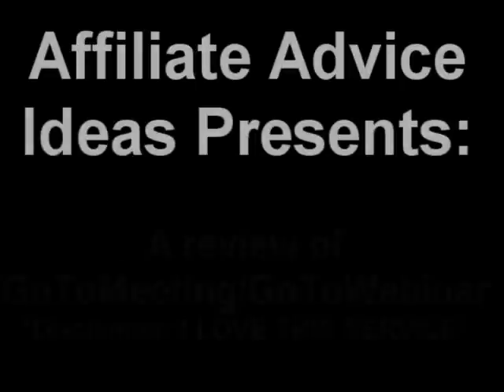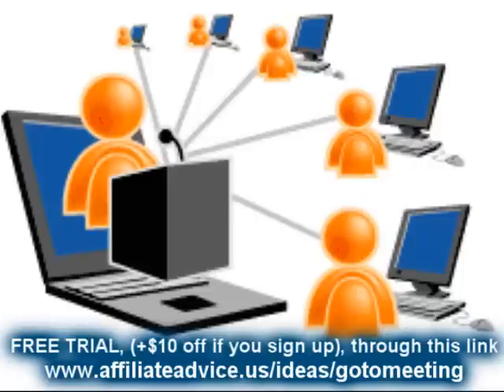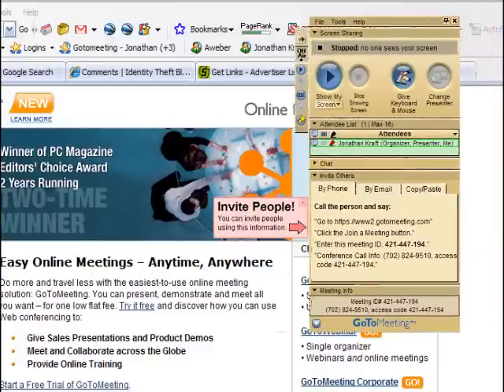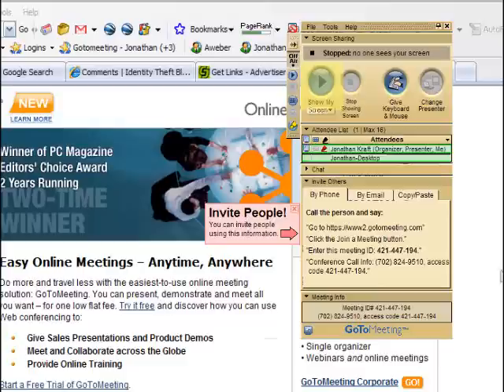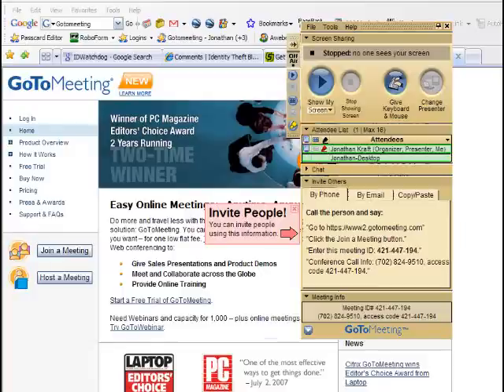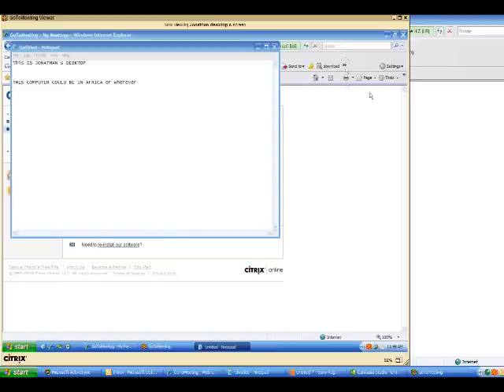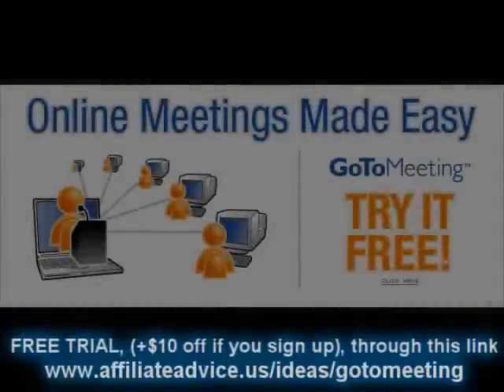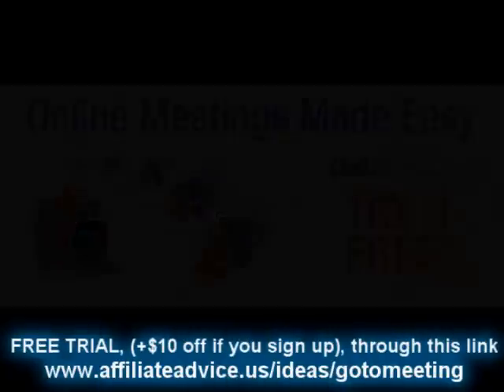GoToMeeting Online Meetings affordable? Free Trial for ...